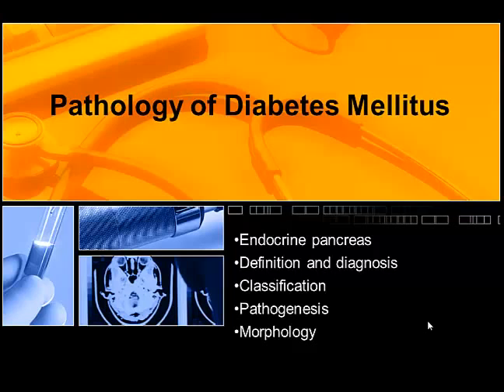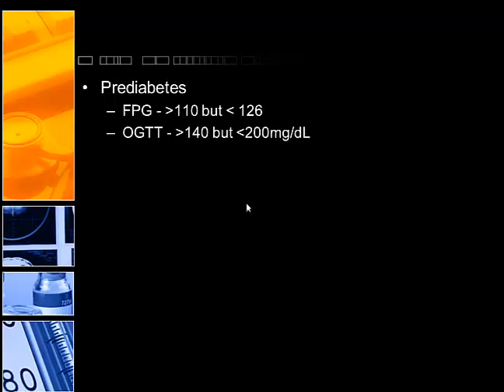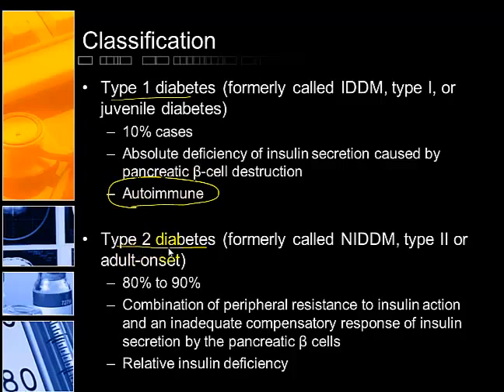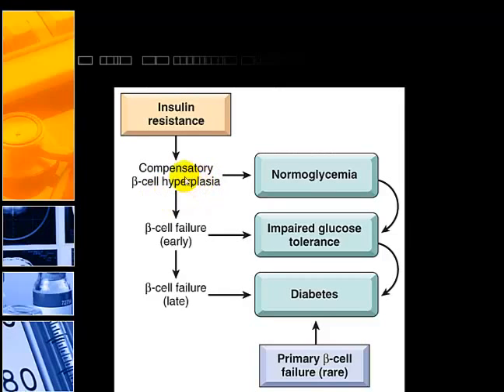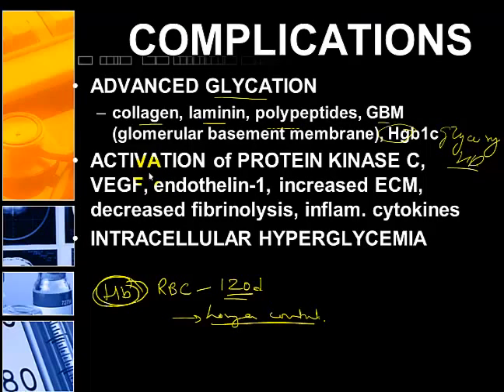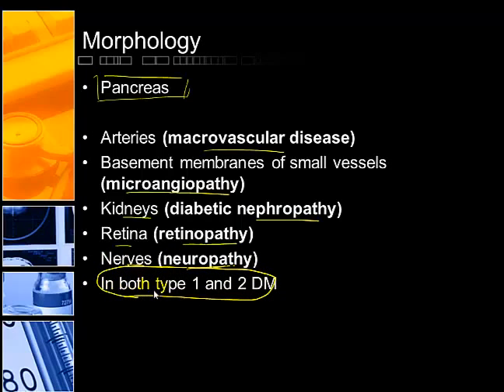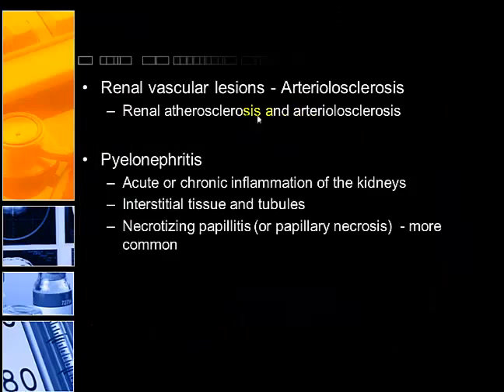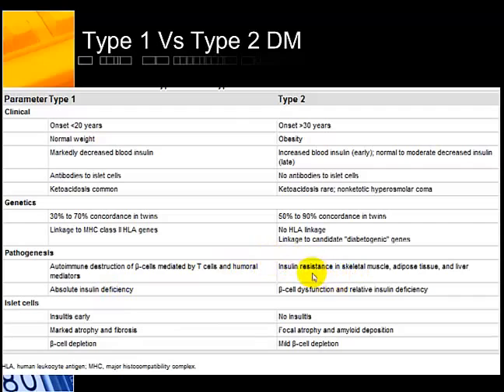Pathology of Diabetes Mellitus - Made easy!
Pathology of type 1 and type 2 diabetes mellitus and its complications.